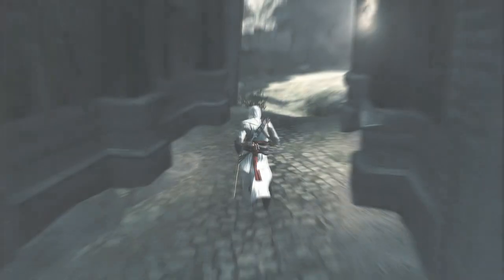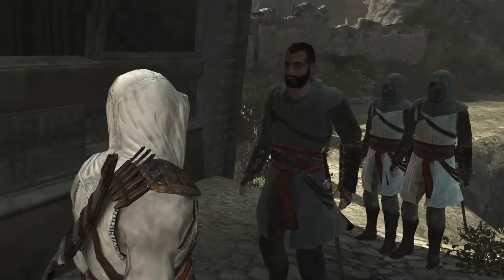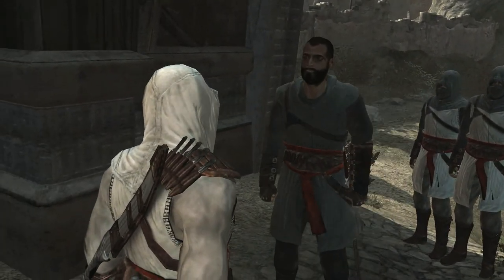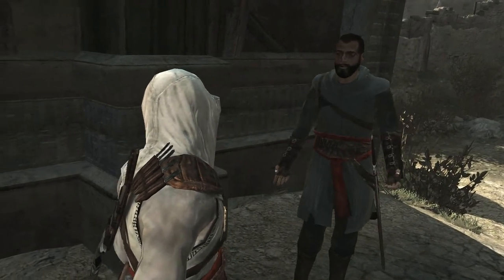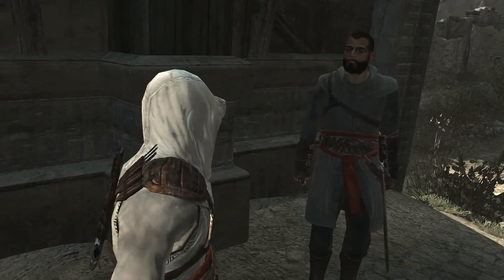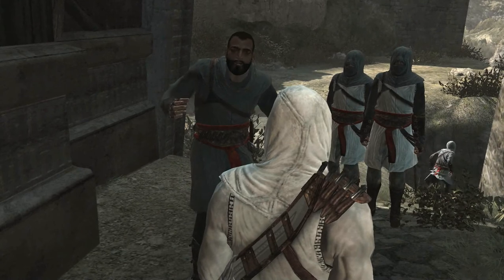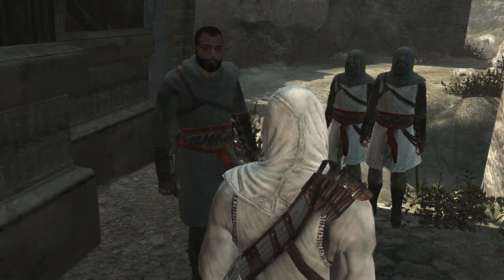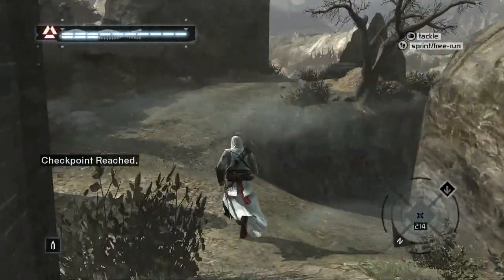How And Why To Join VULTRA